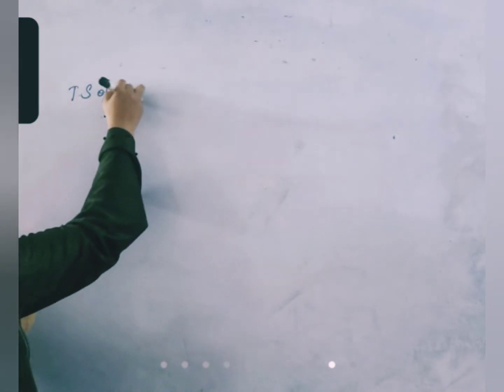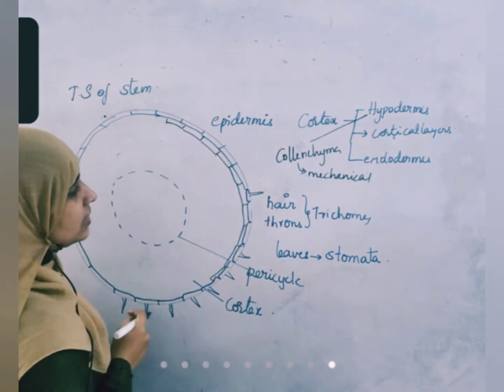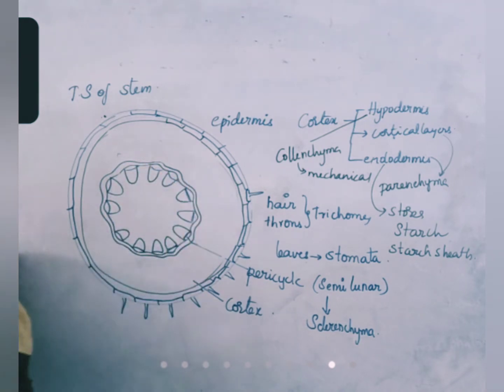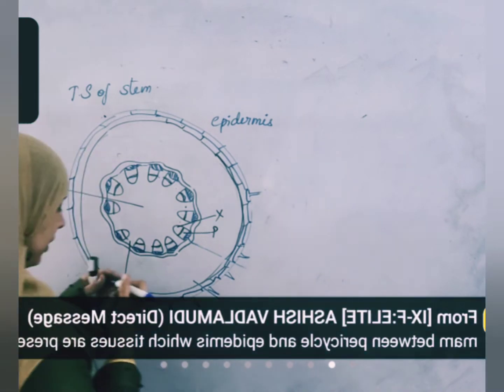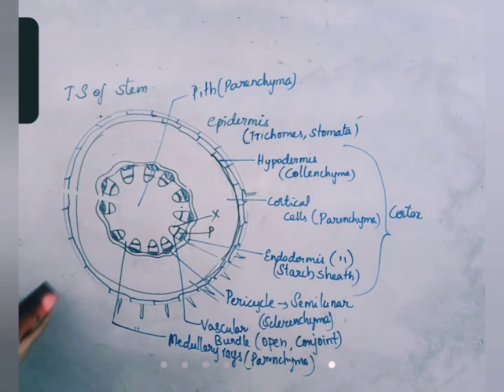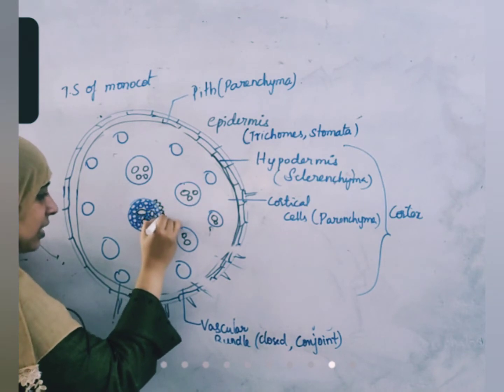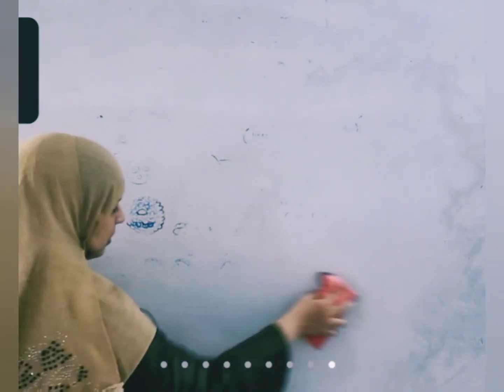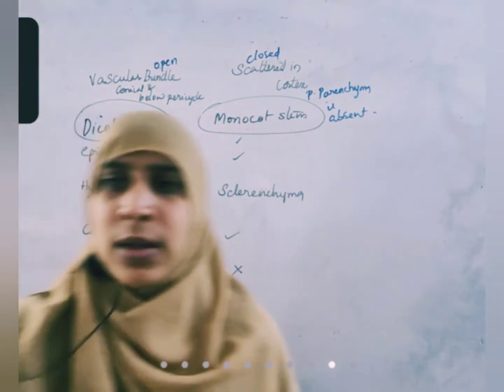Monocot stem and dicot stem/NEET BIOLOGY/ Anatomy of flowering plants